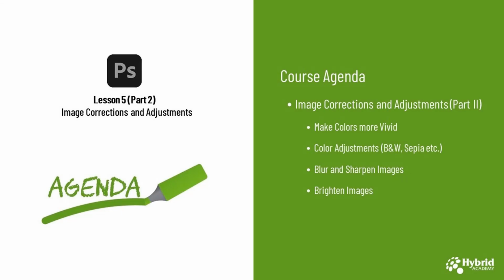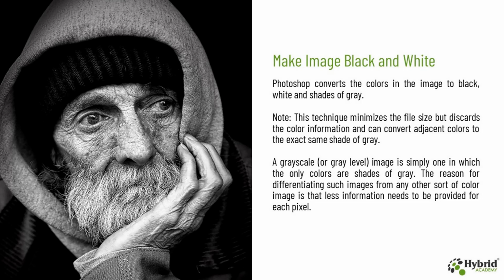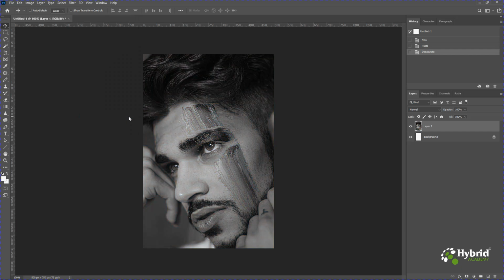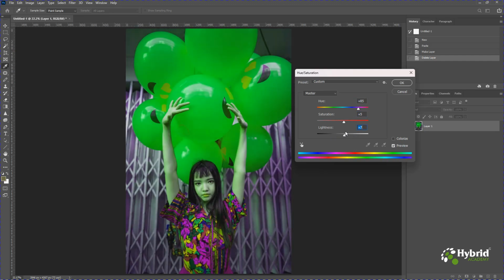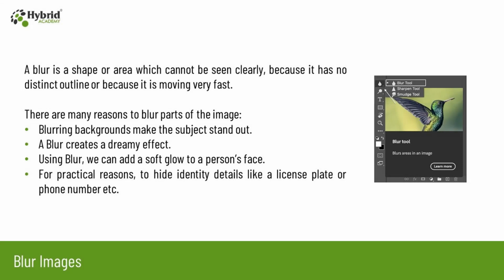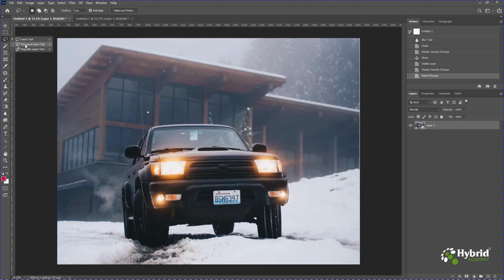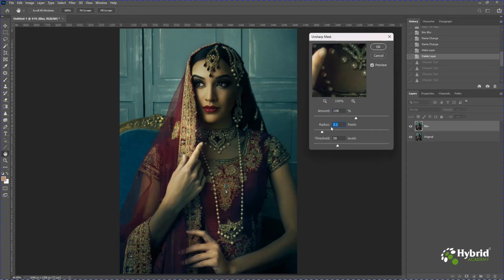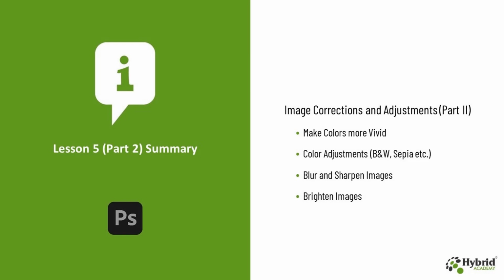Lesson 5 (Part 2): Image Corrections and Adjustments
In this Lesson of Adobe Photoshop Tutorial | Learn Adobe Photoshop for Beginners, we will learn about:

   a. Image Corrections and Adjustments
   b. Make Colors more Vivid
   c. Color Adjustments (B&W, Sepia etc.)
   d. Other Color and Tone Adjustments via Hue/Saturation
   e. Blur and Sharpen Images
   f. Brighten Images

-- VIDEO TIMELINE --

⏰ 00:00 Lesson 5-2| Image Corrections and Adjustments (Part 2)
⏰ 00:31 Lesson 5-2 | Agenda
⏰ 00:55 Image Corrections and Adjustments
⏰ 01:02 Make Colors more Vivid
⏰ 04:36 Color Adjustments (B&W, Sepia etc.)
⏰ 05:27 Make Image Black and White
⏰ 06:52 Make Image Sepia Tone
⏰ 12:39 Make Color and Tone Adjustments via Hue/Saturation
⏰ 19:22 Blur and Sharpen Images
⏰ 30:31 Brighten Images
⏰ 34:13 Lesson 5-2 | Summary
⏰ 34:36 Your Next Lesson | Lesson 5-3
⏰ 34:56 Thank you for Watching

-- HASHTAGS --

-- VIDEO TOPICS --